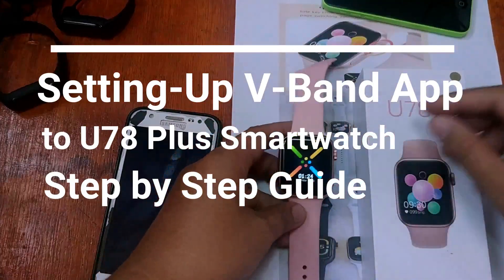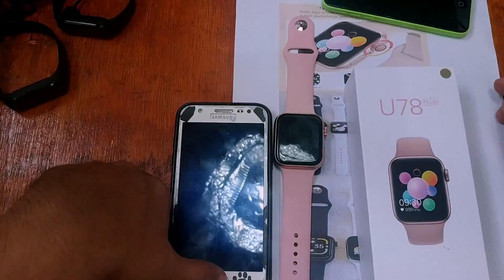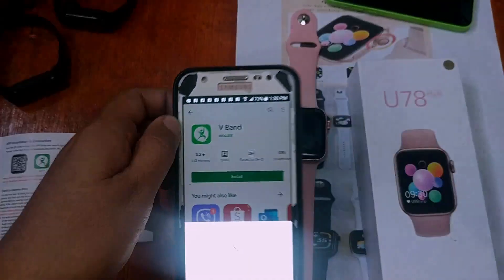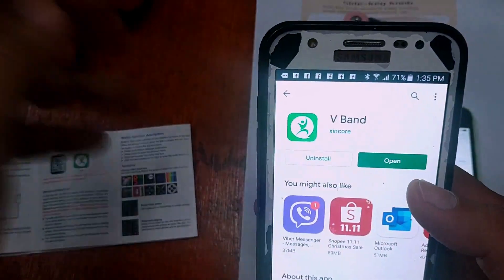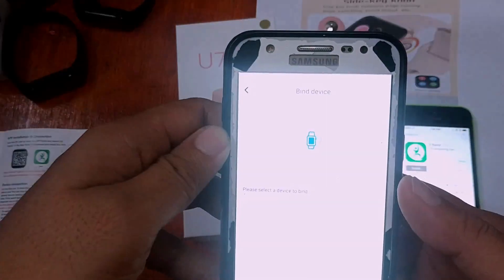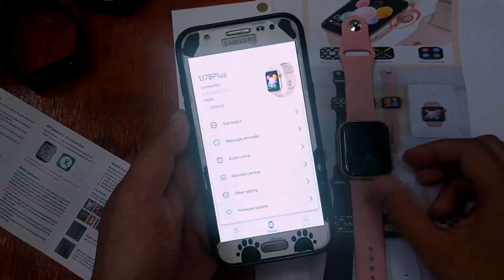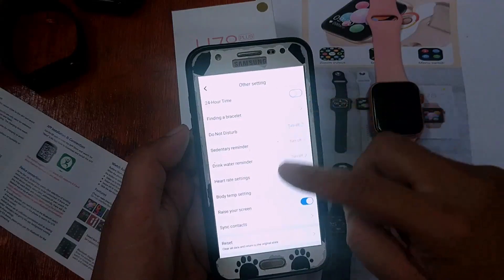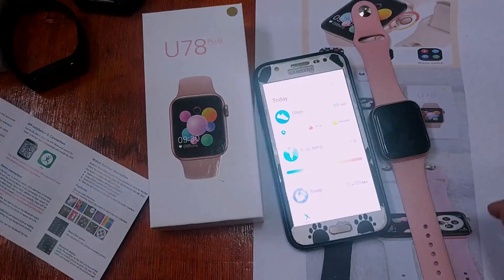Setting Up V Band app to U78 Plus Smartwatch - Android Platform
Newest Smartwatches

Here is a quick tutorial on how to set-up, connect your V-Band support app to your smartwatch, particularly the U78 Plus Smartwatch.

Excuse for the video, we used a low-quality cam... we do better next time